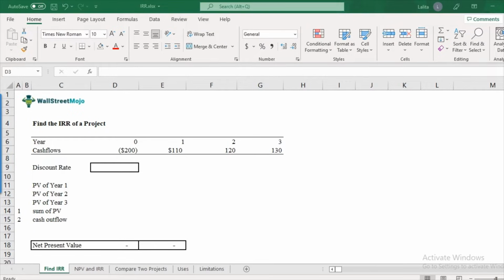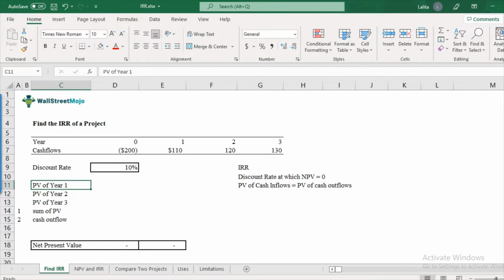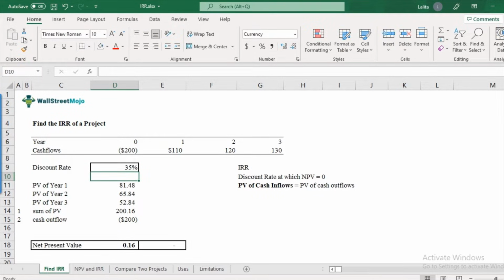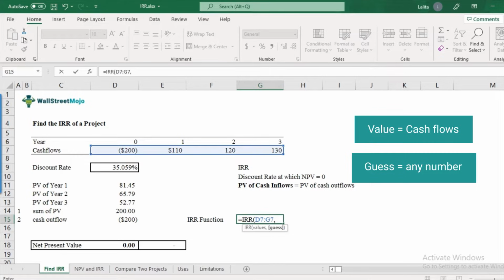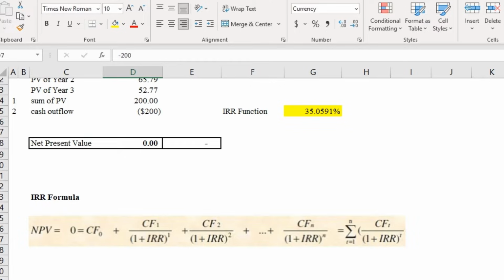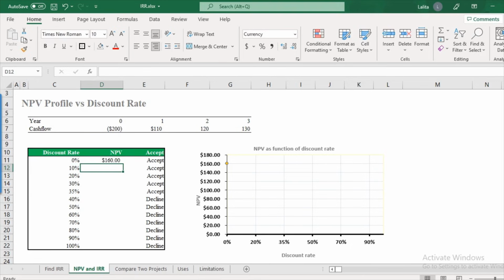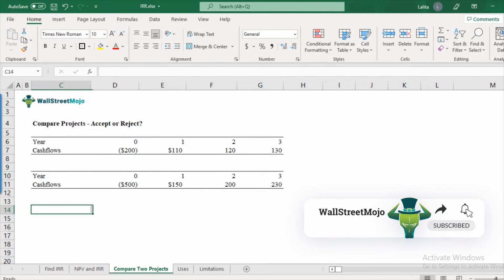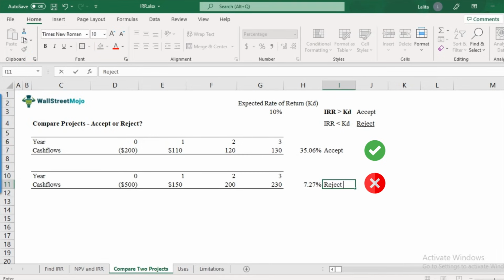Internal Rate of Return (IRR) - Basics, Formula, Calculations in Excel (Step by Step)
Chapters
00:00 - Introduction
01:30 - What is Internal Rate of Return?
03:55 - Trial and Error Method to Find IRR
07:26 - Using IRR Function in Excel
09:27 - Understanding IRR Formula
15:00 - Using IRR to Compare Two Projects
17:45 - Uses of IRR

In this video, we will talk about the Internal Rate of Return or IRR, its formula, calculations, and uses.

What is IRR?
IRR is the discount rate at which a project’s returns become equal to its initial investment.

Formula for IRR
Find IRR when NPV = 0

NPV = CF0 + CF1/(1+IRR) + CF2/(1+IRR)^2. = 0

Advantages of IRR:
It considers the time value of money
An easy-to-implement tool
The project’s potential is defined accurately by using IRR

Disadvantages of IRR:
Sometimes, it remains ineffective
It can be used only with NPV
Multiple values